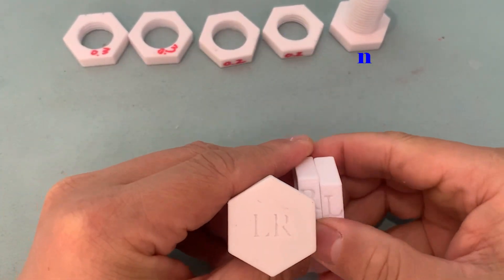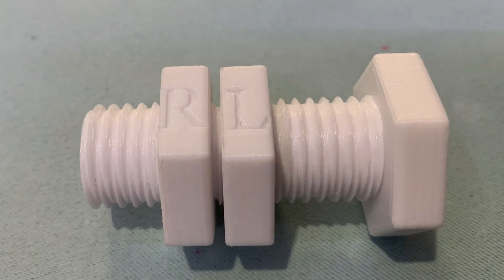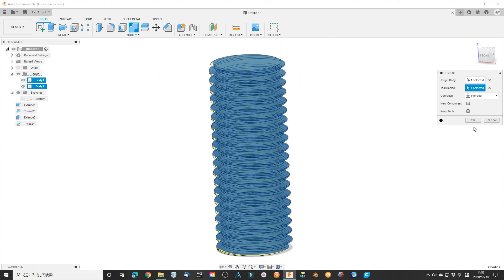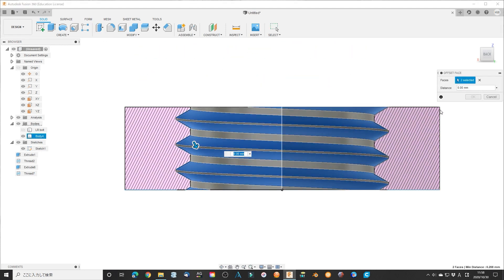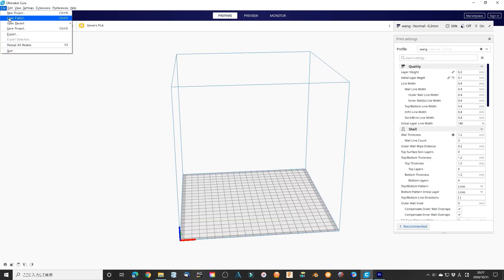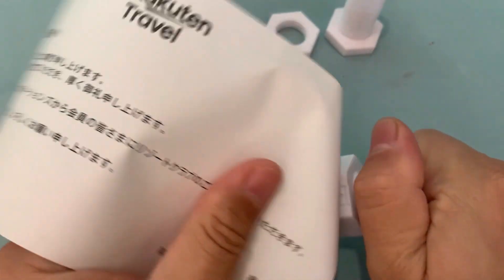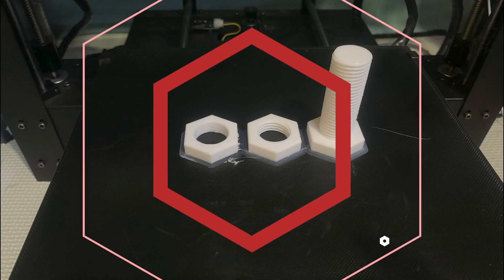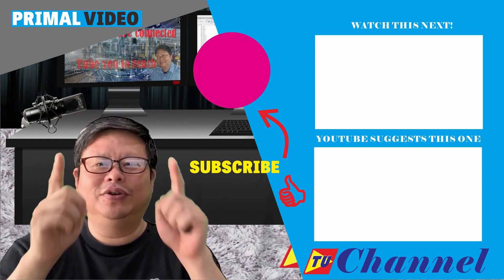2 Magic bolts (Nuts will go to different direction when rotating)(double threaded bolt and nuts)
Content
00:00  Introduction
01:45  No. 1    Double threaded bolt in a different direction
01:50  make bolt
04:07  make nuts
04:54  add text using Emboss function
05:48  export using STL format for 3D printing
06:37  check the performance
08:00  No. 2   Double threaded bolt with different speed
09:14  check the performance
10:20  ending

I am not a Fusion 360 professional user. I just learn it several months ago by myself. I am a quick learner and I think I know the difficult parts which may be ignored by other professional users. I will share my experience with you. This is not a professional tutorial but definitely suitable for beginners. Some tricks may also useful for advanced users.

STL files can be downloaded from Thingiverse in my catalog

🎵 Track Info:

Title: Experimental by strange day